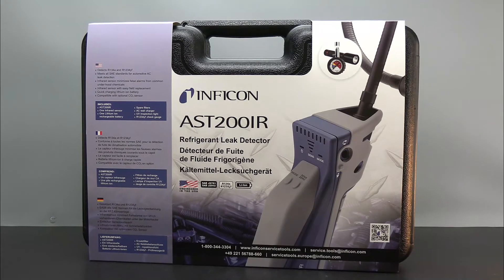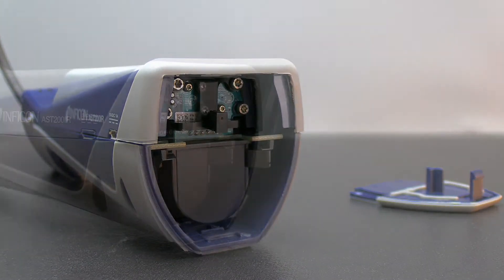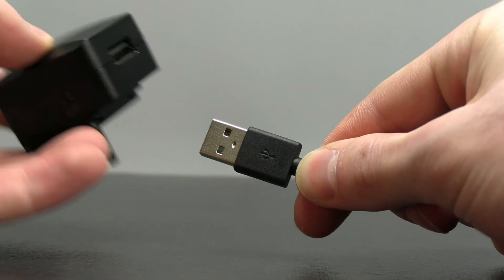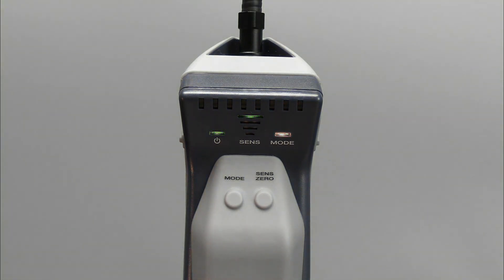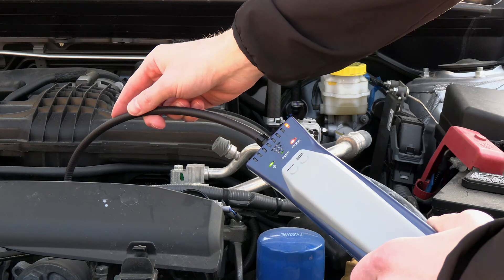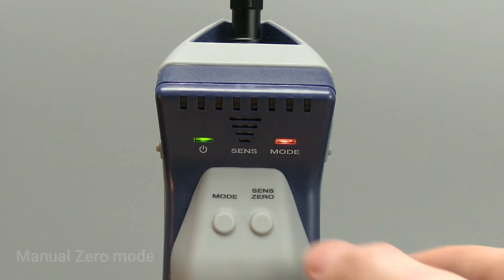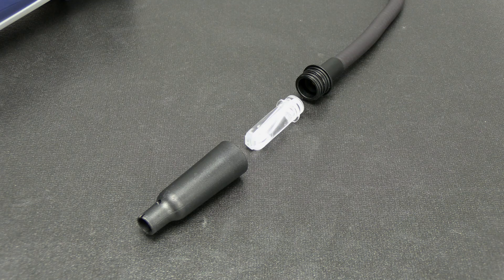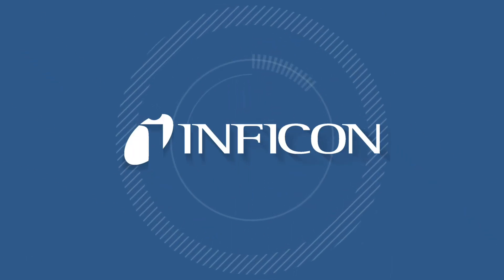INFICON AST200IR Quick Start Video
AST200IR uses years of proven technology making automotive leak detection quick and easy. The quick-charging lithium ion battery and long-lasting infrared sensor make the AST200IR a tool you can rely on to perform, day after day. AST200IR detects R134a, R1234yf, and even CO2 using the optional CO2 sensor, so you can be ready for any application. Upgrade your tool box with this accurate and reliable leak detector.